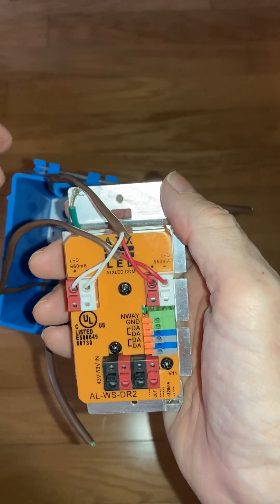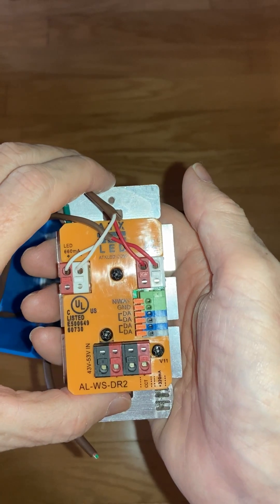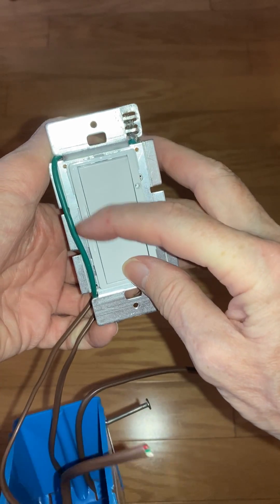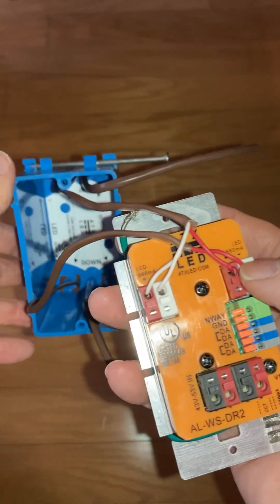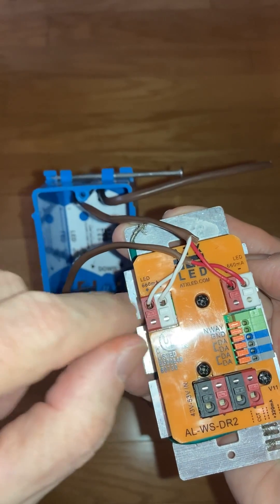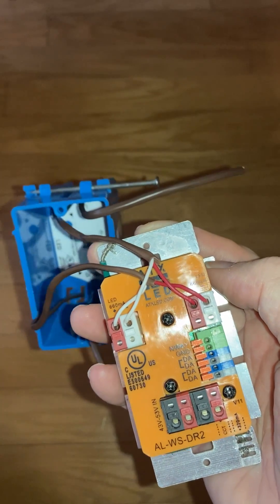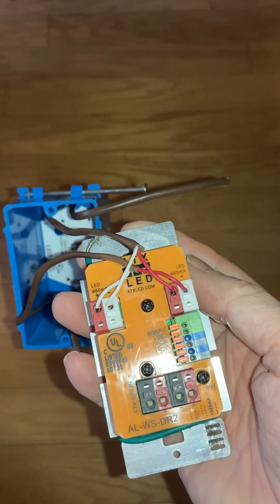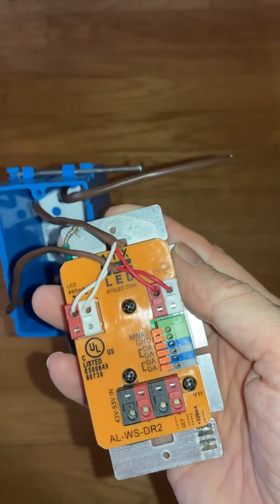ATX LED wall switch wiring - the AL-WS-DR2 wired for 30 watts, tunable color temperature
Detailed view of the AL-WS-DR2 wiring for up to 5 fixtures with 6 watts each with tunable white color temperature.   This allows changing the color temperature from Warm ( for example 2700K ) to Cool ( for example 5000K ). This color change is possible from the switch using the slider ( shown in another video ), from the App, by time of day, or by scene recall.

Do visit our how2 guide for wiring of DC lighting.